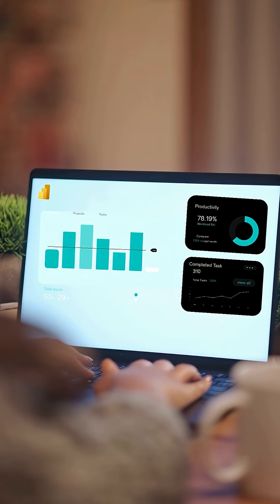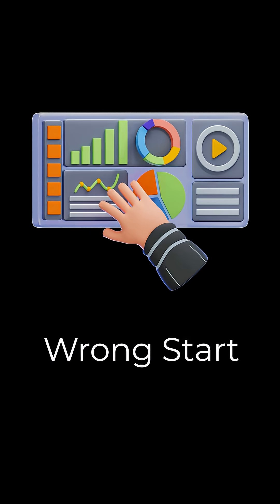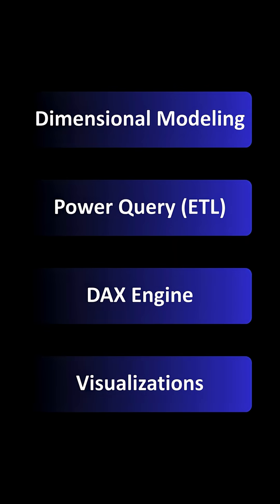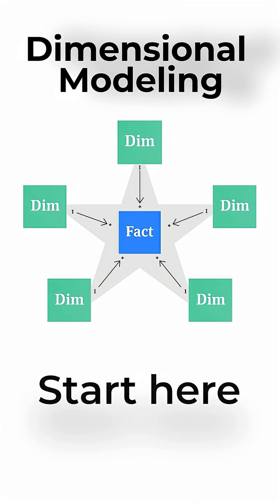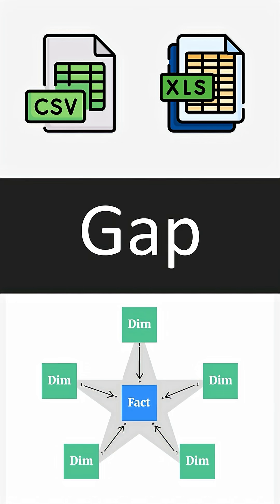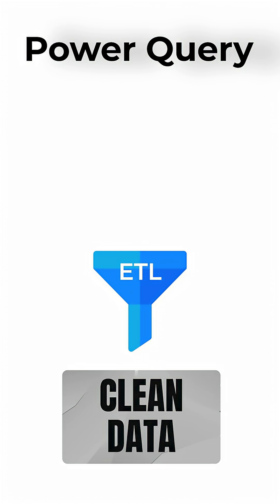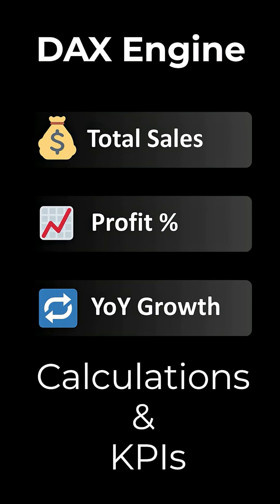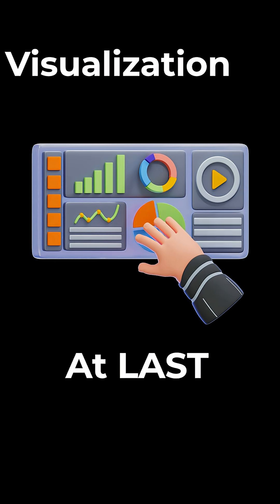Before You Learn Power BI… Watch This 🥊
Black Friday offer is here 🎉

Most people start learning Power BI from the wrong end. They jump into visuals first, but when a real problem shows up, they get stuck. In this video, I break down the right sequence to learn Power BI, starting with data modeling, then moving into Power Query, followed by DAX, and finally visual design. Once you understand these layers in order, you’ll be able to handle real-life business scenarios with confidence. If you want to learn these skills in a structured way, you can check the Black Friday offer mentioned in the video.